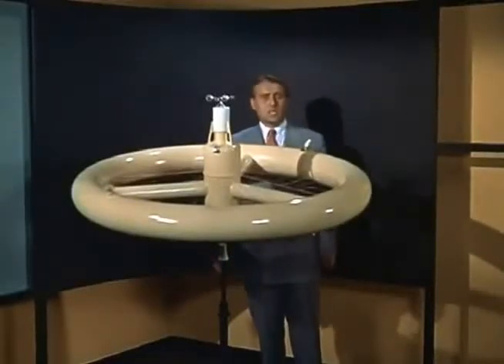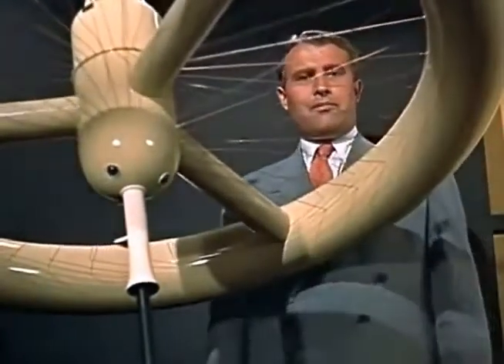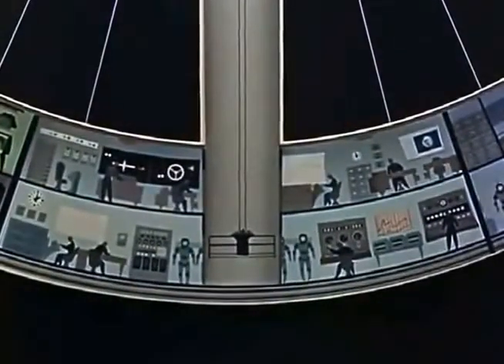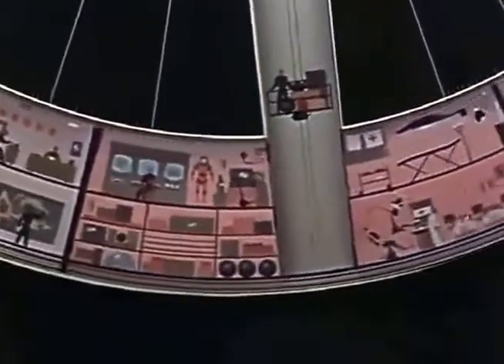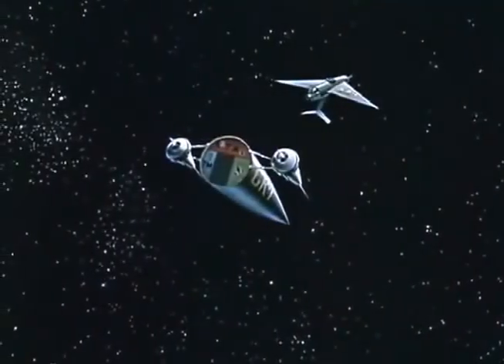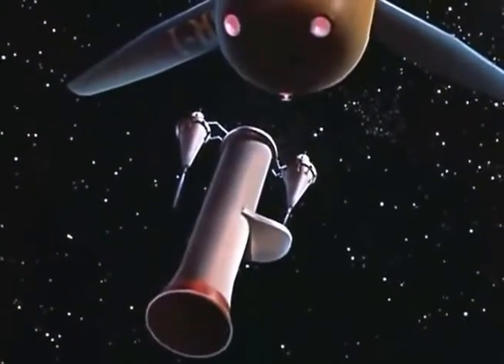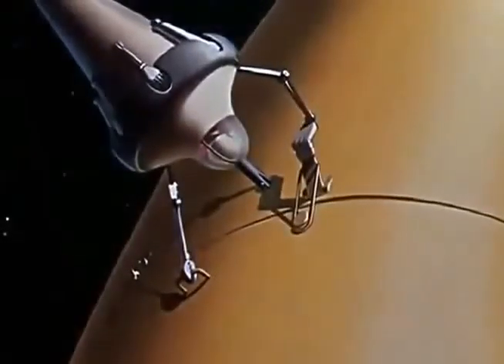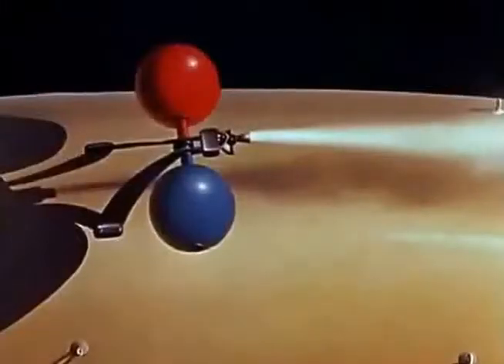Wernher Von Braun Space Station Design 1956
Von Braun's interesting space station design from 1956 which has artificial gravity